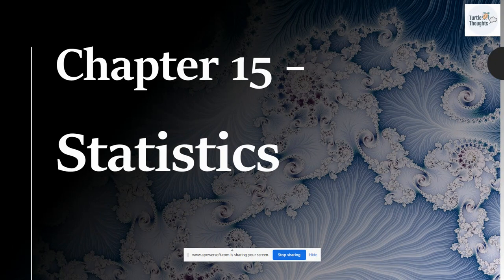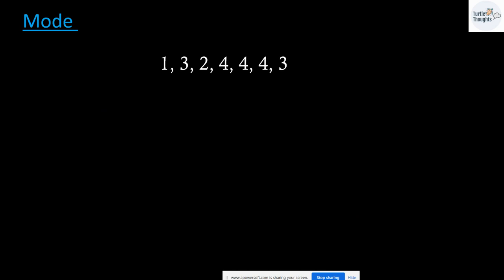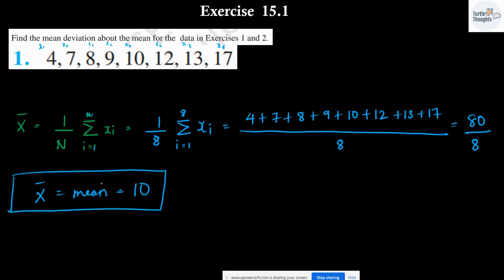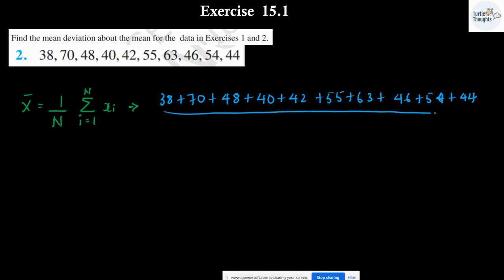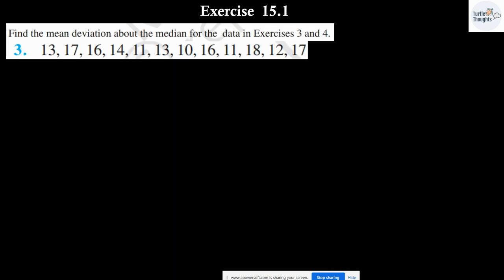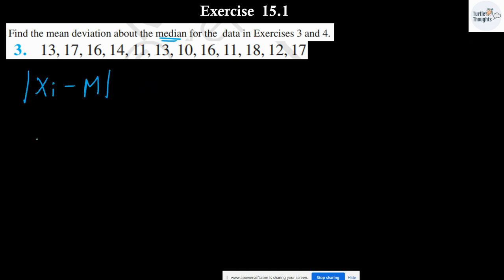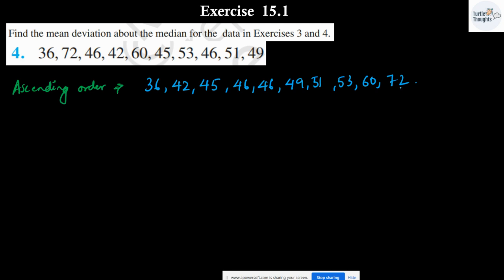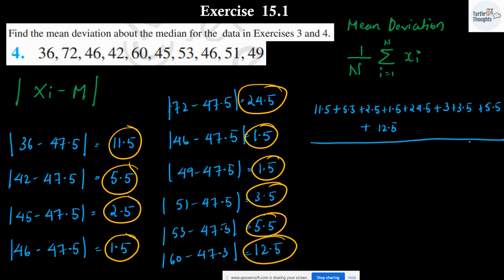11th/I PUC - Math - Chapter 15 - Statistics (Part 1)